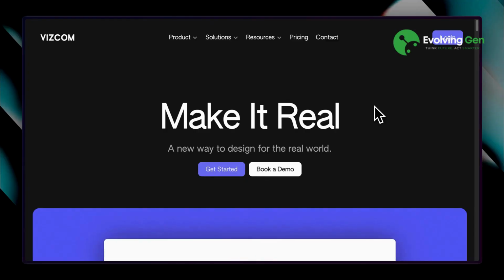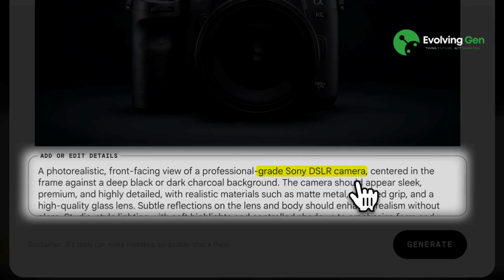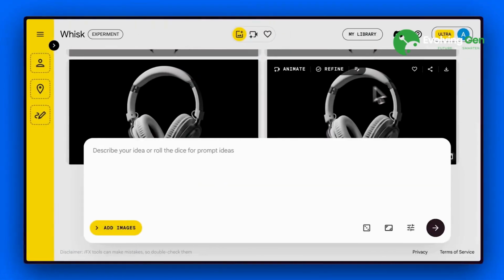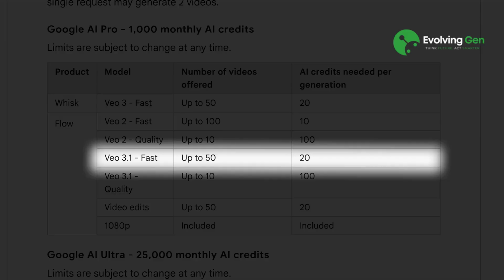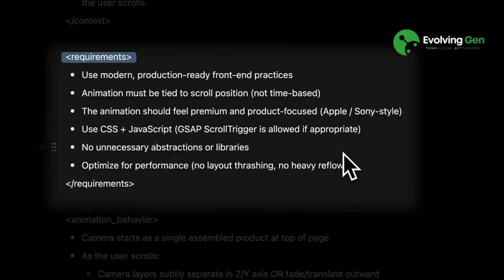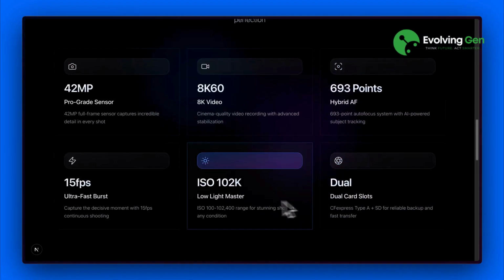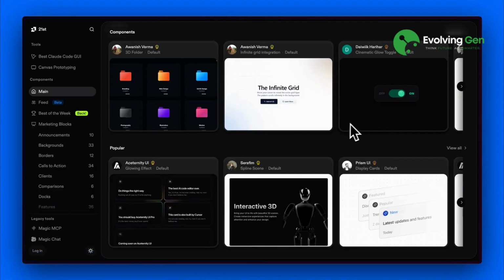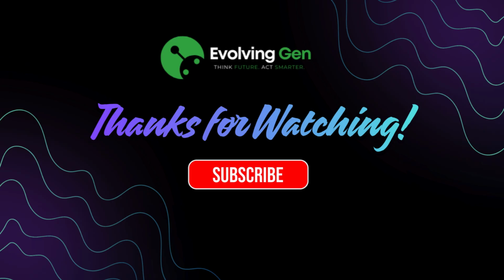Gemini 3 Just Changed Everything 🚀 Build Animated Landing Pages with AI (Full Workflow)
Gemini 3 is redefining how developers and creators build modern websites. In this video, I break down a complete AI-powered workflow using Gemini VEO 3, Google AI Studio tools, and Whisk AI to create professional landing pages with smooth scroll animations and next-gen UI.
This isn’t just another AI demo — it’s a real-world system you can use to design, generate, and refine stunning web experiences faster than ever.
We cover how to:

Use Gemini 3 for UI generation and layout structure
Combine VEO 3 for visual storytelling and assets
Leverage Google AI Studio tools for rapid prototyping
Integrate Whisk AI into a seamless dev workflow
Build smooth scroll animations and interactive UI
Create production-ready landing pages with AI

If you're into AI coding, web design, or building futuristic interfaces, this workflow will completely change how you approach development.